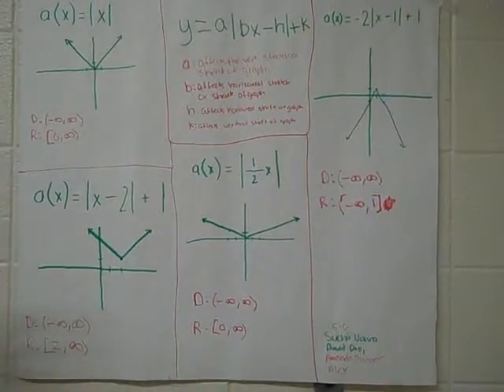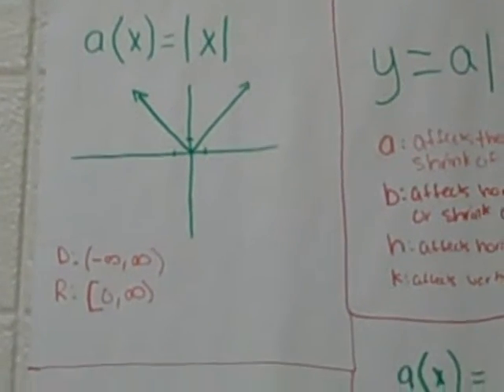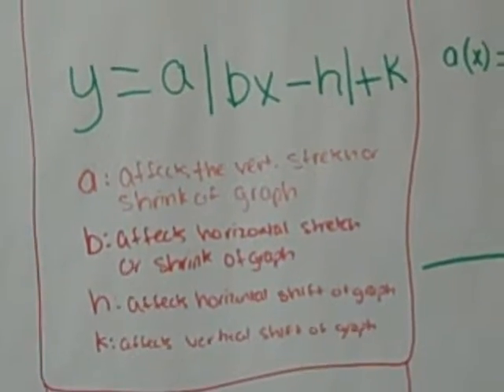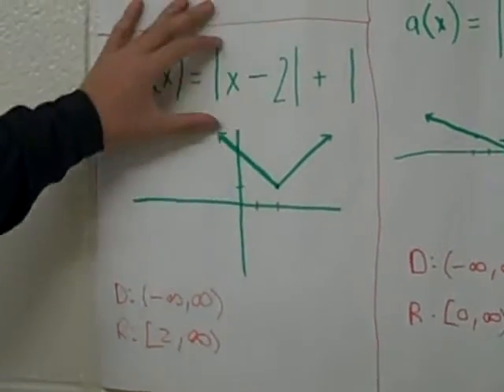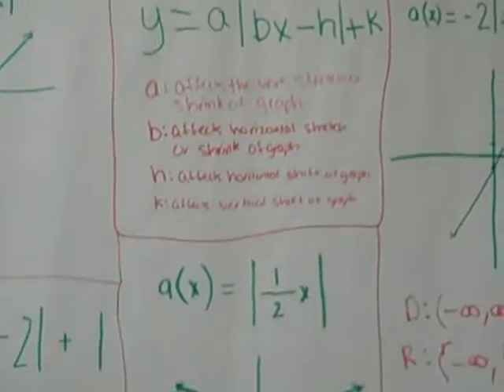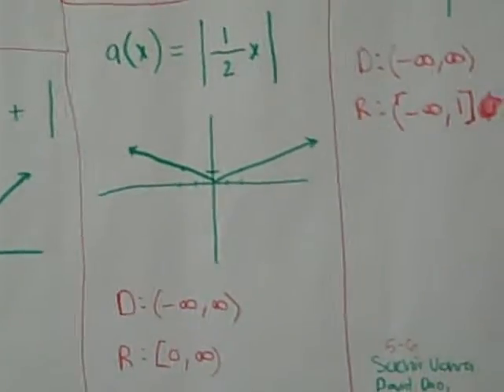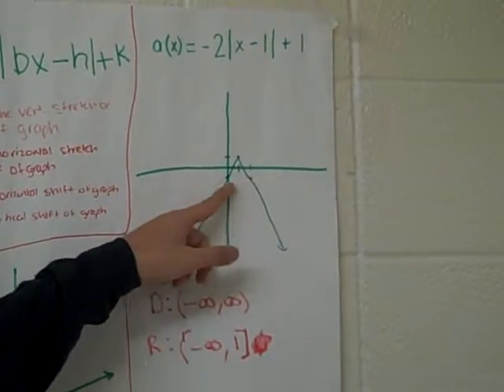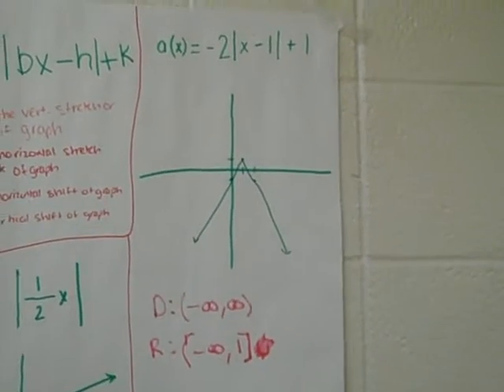Trans Abs 5 6.AVI